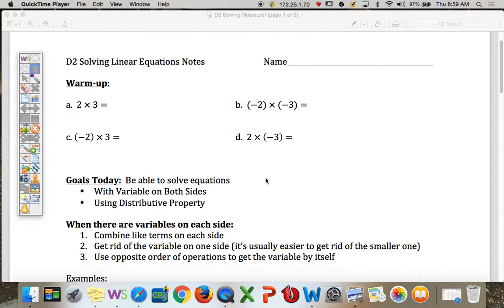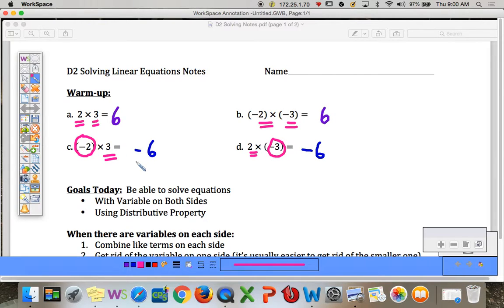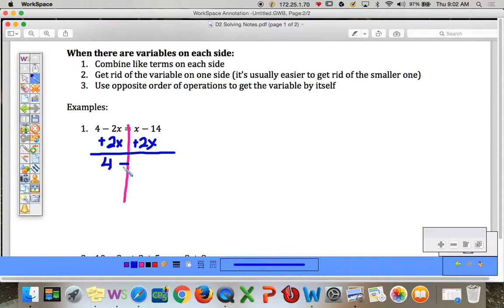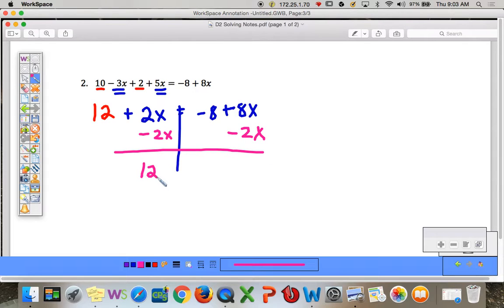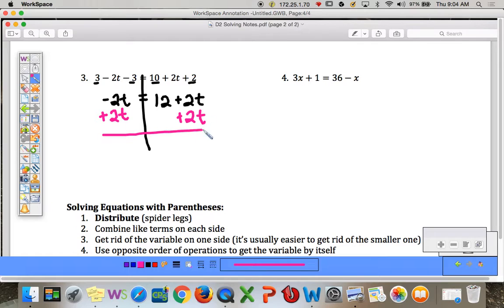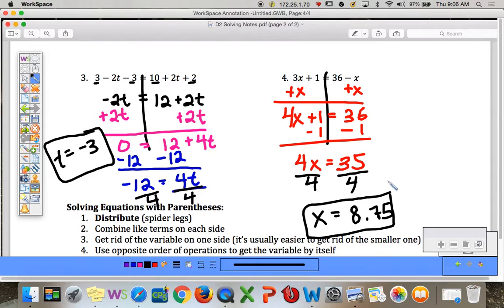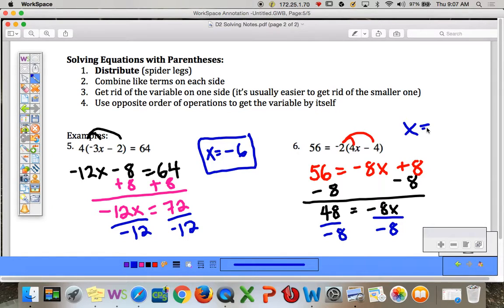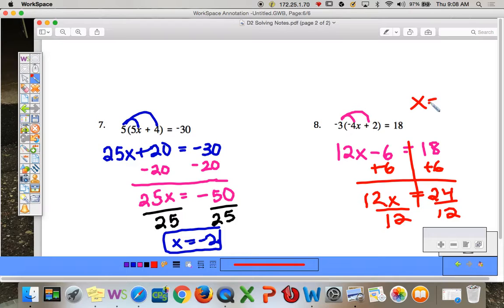D2 Solving with CLT and Distributing